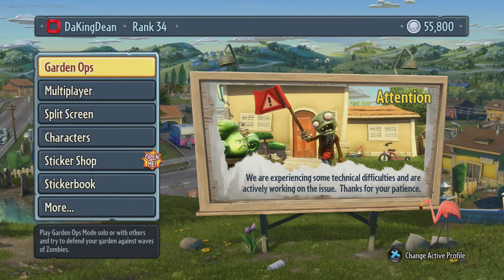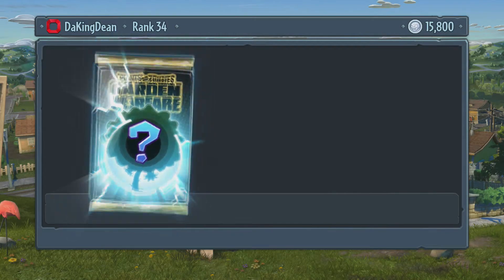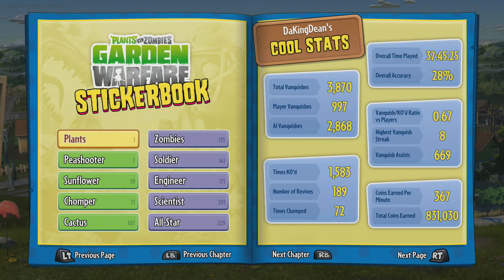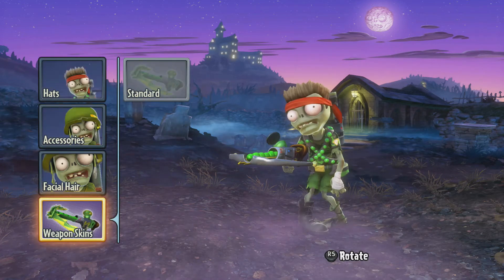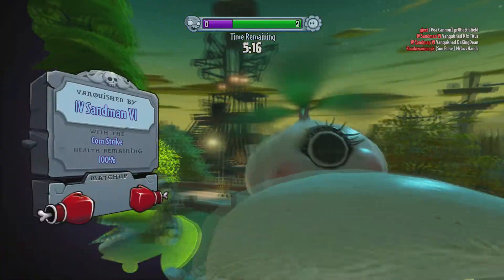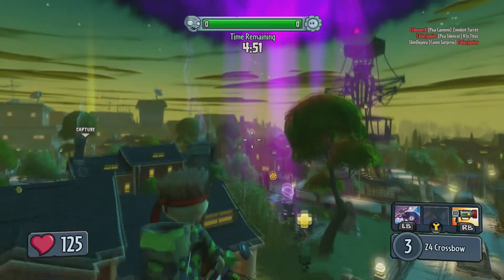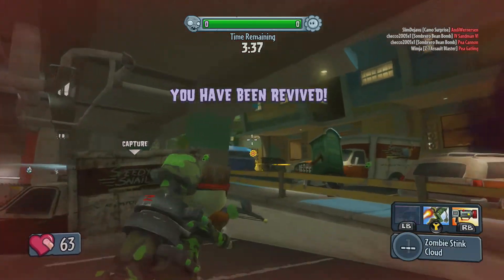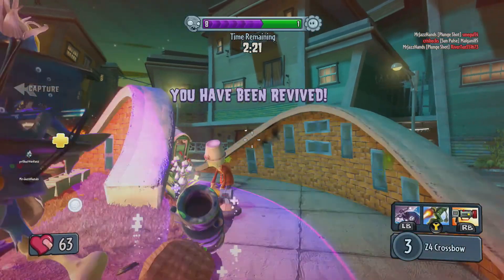Plants vs Zombies Garden Warfare: (XBOX ONE) "SPECTACULAR CHARACTER PACK" OPENING #19